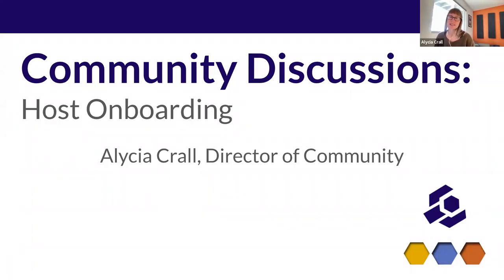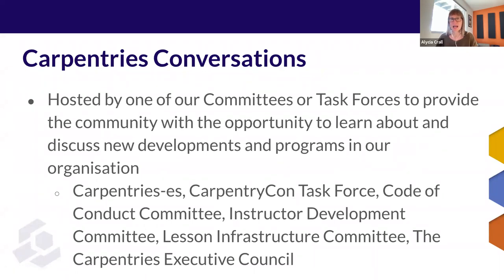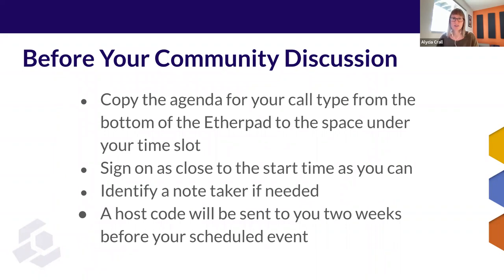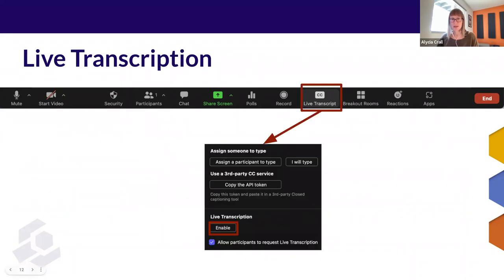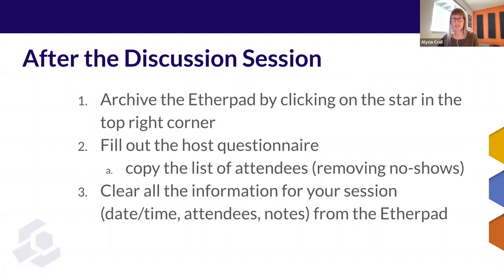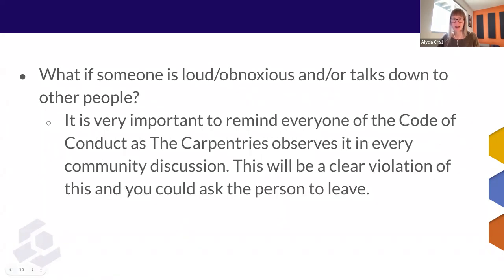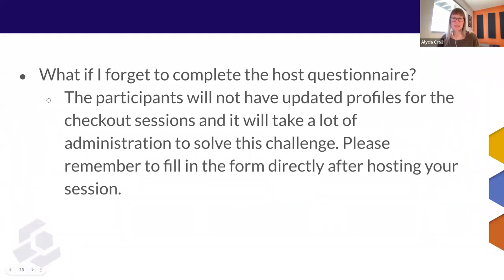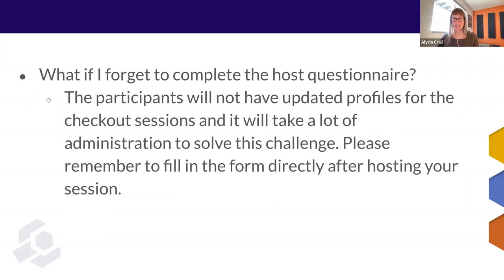2022 Community Discussion Host Onboarding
A recording of the Carpentries Community Discussion Host onboarding in January of 2022.